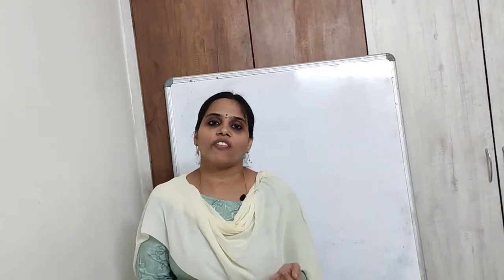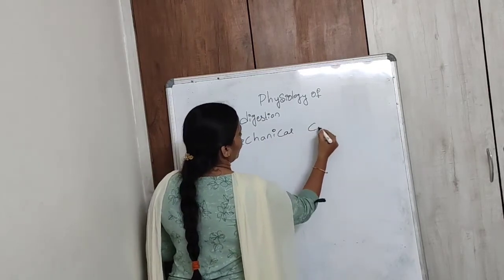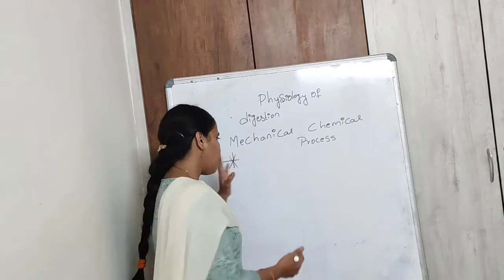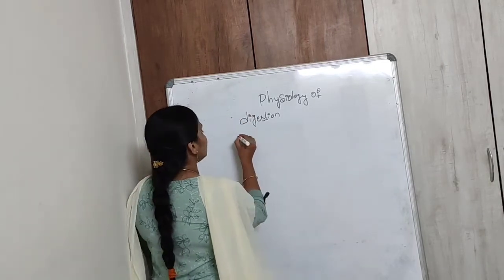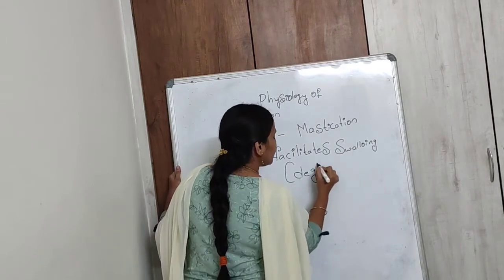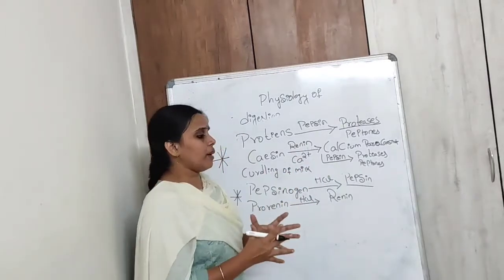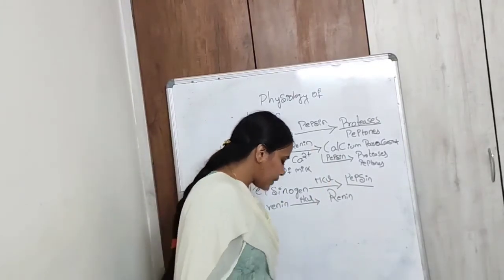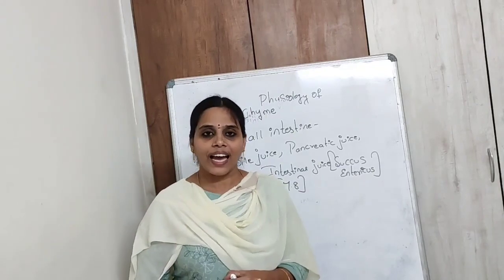Crash Course on Human Anatomy and Digestion Part-6, Alimentary Canal, Physiology of Digestion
In this video I explain about Physiology of digestion. Digestion is a mechanical and Chemical process. The break down of complex substances in Mouth, Stomach and small intestine was explained in this topic.